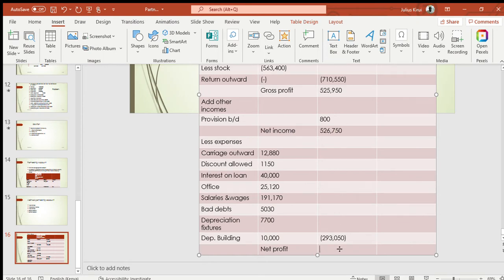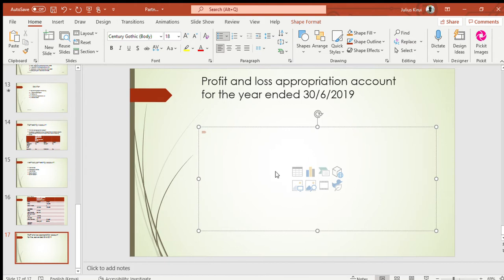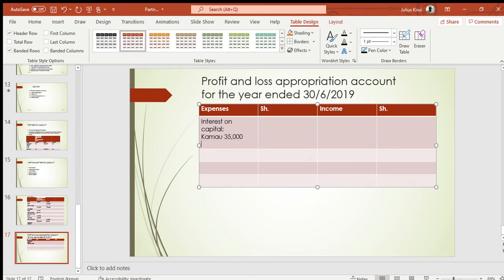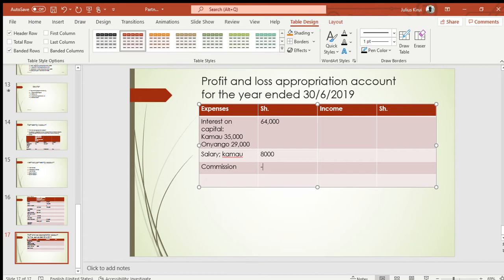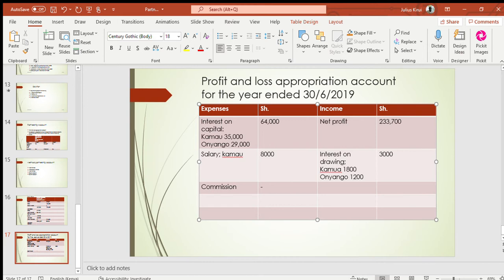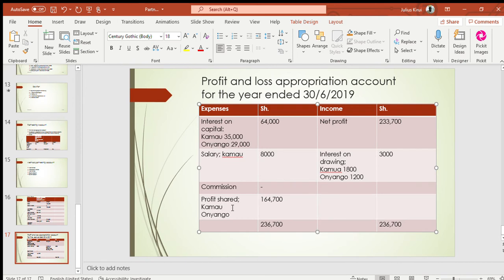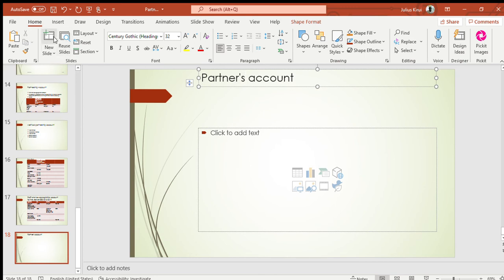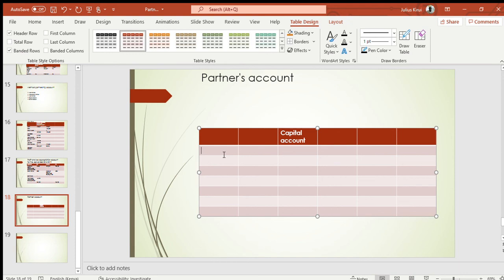Understanding Profit and loss appropriation account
The objective is to preparation and presentation.